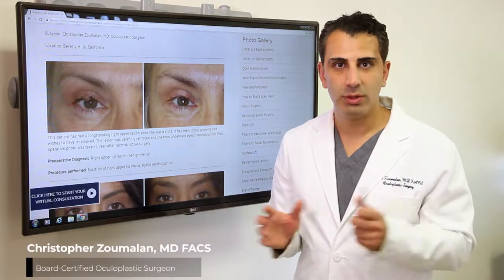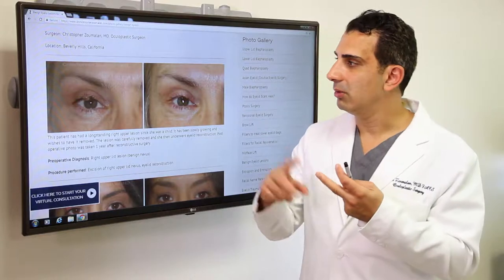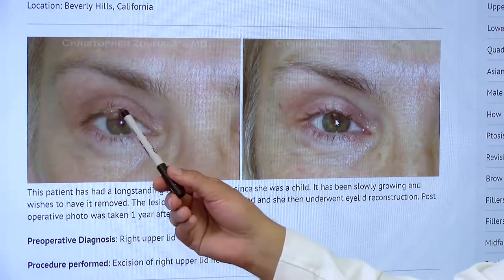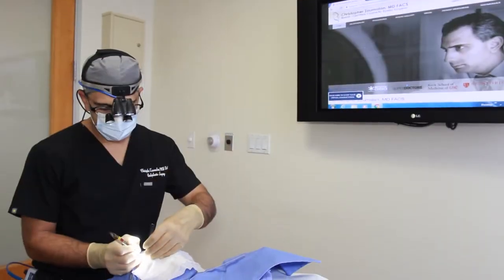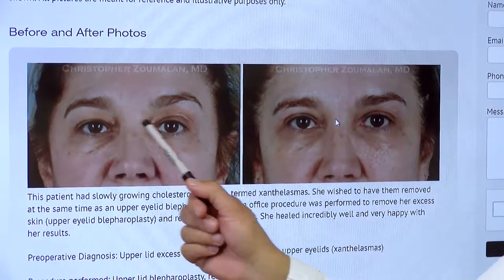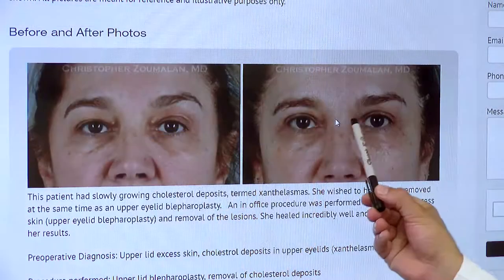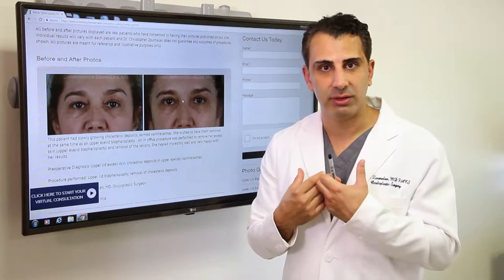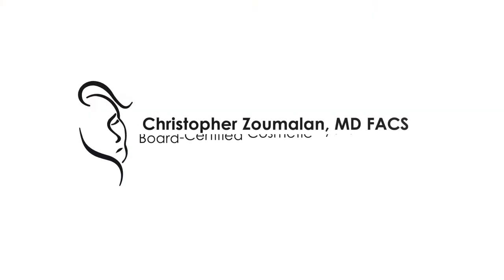Benign Eyelid Lesions Beverly Hills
Learn about benign eyelid lesions and how Dr. Zoumalan can help.